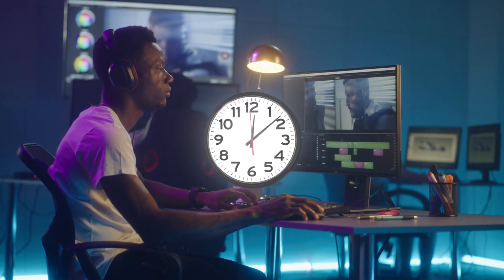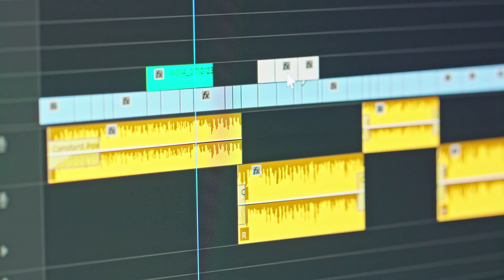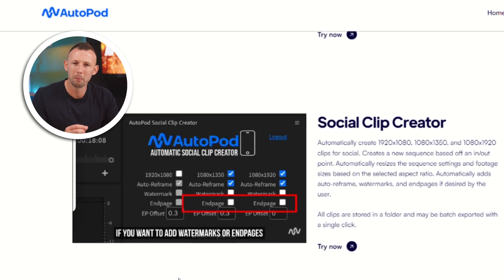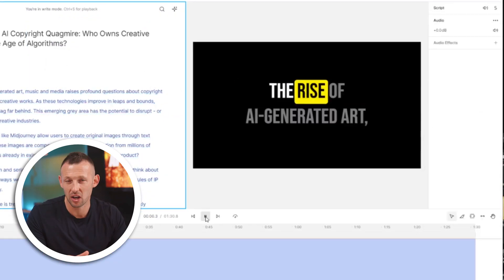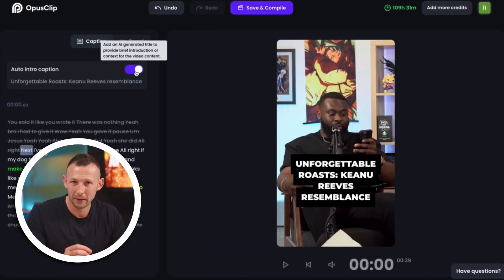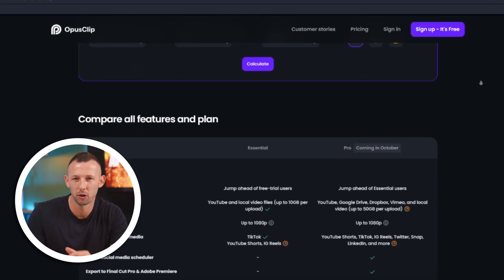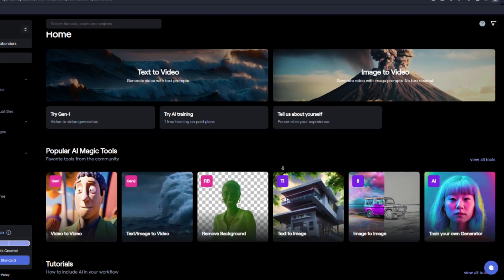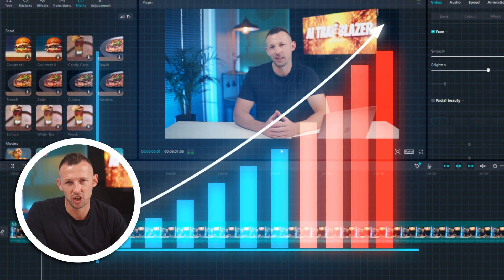5 INSANE AI Video Editing Tools (+Text to Video Tool)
Yesterday: Tedious Video Editing, Today : AI Tools for Video Editing 🚀

Welcome to the future, where AI revolutionizes your editing experience. These tools will save you time and take your videos to another level!

🔧 What's Inside? 🔧

Autopod: Your editing savior with features like jump cut editing, multi-camera prowess, and tailored social clips. Say goodbye to mundane tasks!

Descript: Transcription made easy. Enhance your videos with auto subtitles, speaker labeling, and more. Make your content accessible to all!

Opus Clip: A repurposing magician. Extract the essence from your long YouTube videos. Looking to branch out to short form? Opus is your answer.

Runway ML: Not just a research project. Dive deep into advanced video edits - background removal, image-to-animation, and many more exciting features.

Cap Cut: The meeting point of simplicity and AI. Elevate your videos with auto-captions, background tweaks, and more - all on an intuitive interface.

Enjoyed this video? Hit that 'Like' button and share the wealth of knowledge with your fellow trailblazers! Stay ahead of the curve and keep blazing those trails!

FREE ChatGPT Mastery! Learn how to:

🎯 Craft Perfect Prompts Every Time!
🚀 Skyrocket Your AI Conversations!
🧠 Advanced Techniques & Insider Secrets!

Some of the links in this description are affiliate links, which means that if you click on one of the product links and make a purchase, I may receive a small commission at no additional cost to you. Thank you for your support!